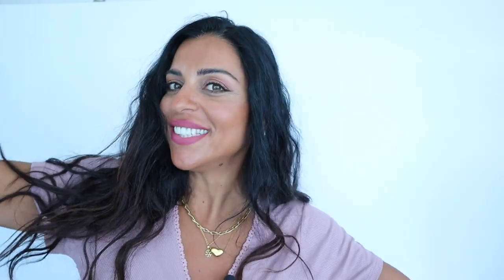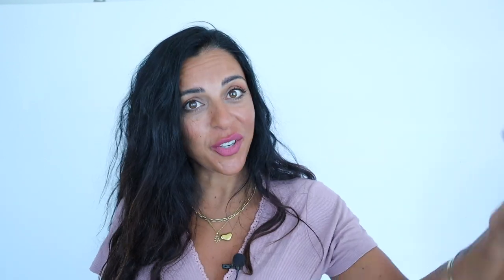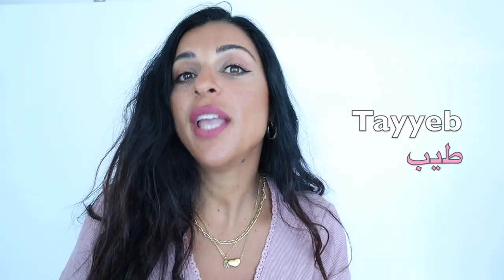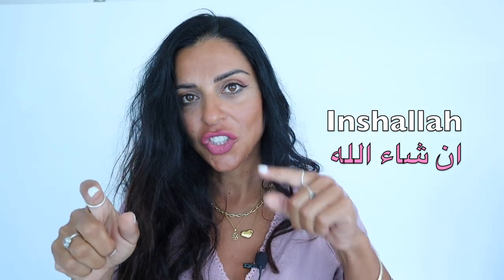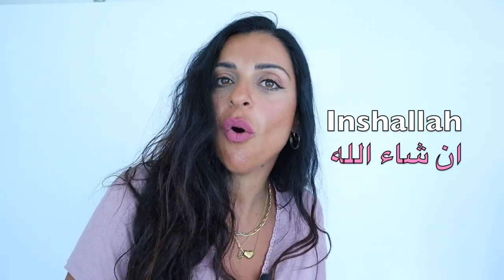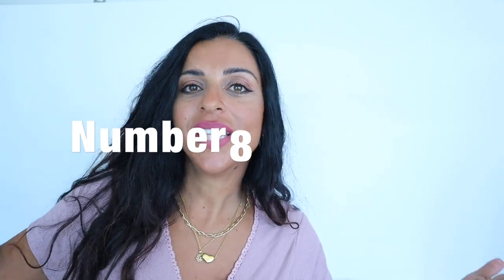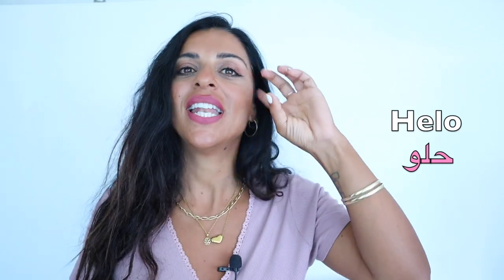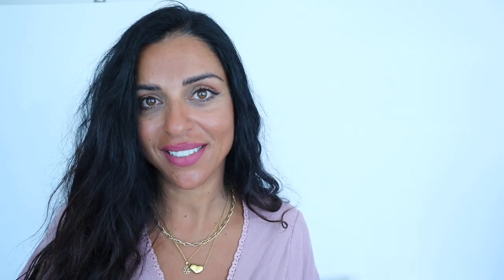MOST USED PALESTINIAN EXPRESSIONS YOU MUST LEARN NOW!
LEARN ARABIC WITH MAHA IN THE HOLY LAND-NEW COURSES 2022 💪

PLACES ARE LIMITED! HURRY UP AND SAVE YOUR SPOT!

​ONLINE COURSES ?

🌼- "Thank you" button below the video if you enjoyed the lesson. 🙏
Shukran!!

 A SPECIAL THANK YOU TO MY PATRONS- Colin, Craig, Dylan, Jamal, Laura, Michael, Omar, Sakuya, Cafer, Joshua, Miriam and Helmuth! Much love to you for supporting my project!